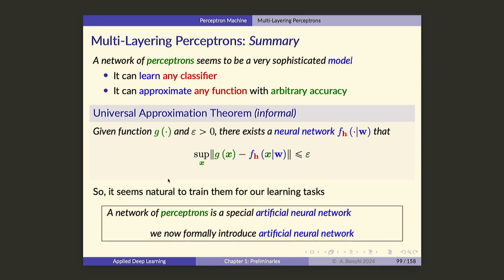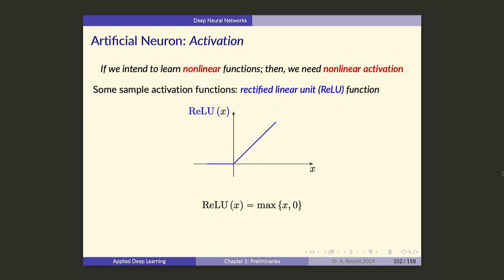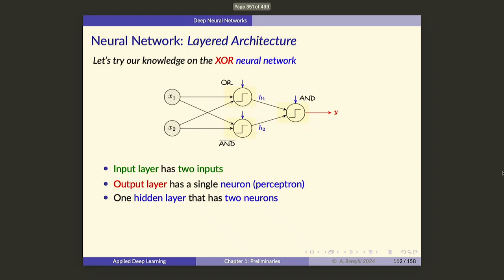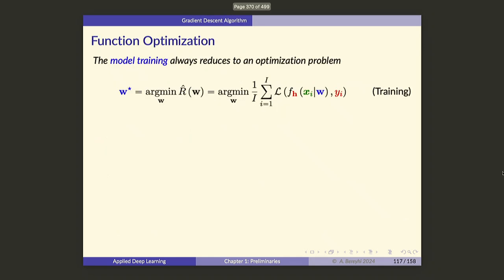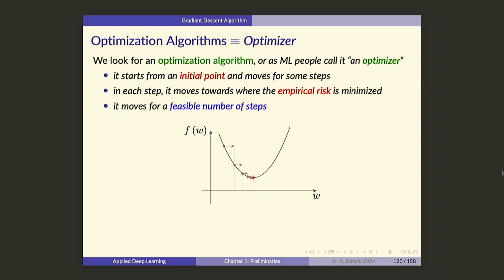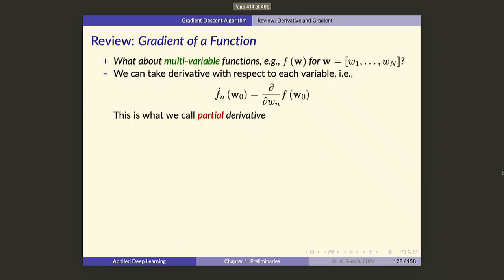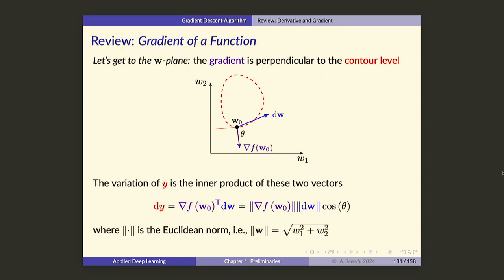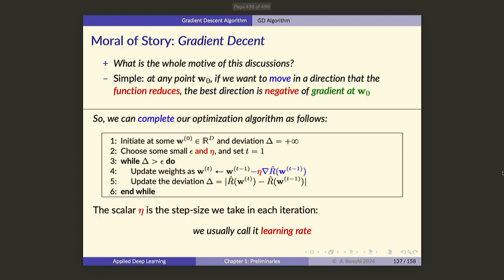ECE1508: Applied Deep Learning - Lecture 4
In this lecture we formally define deep neural networks and go through the Gradient Descent Algorithm. The second part of this lecture is the first part of GD Algorithm. The second part will be given in Lecture 5.